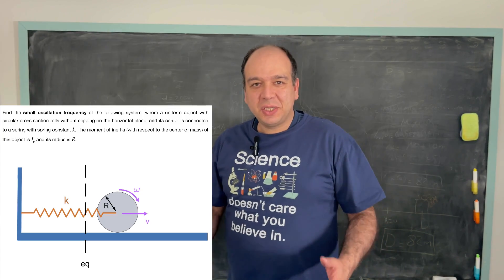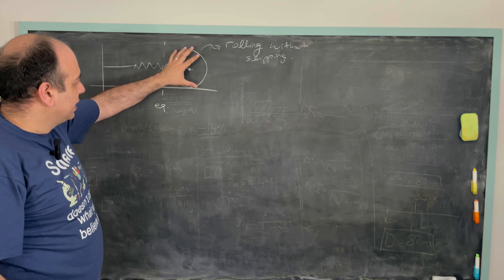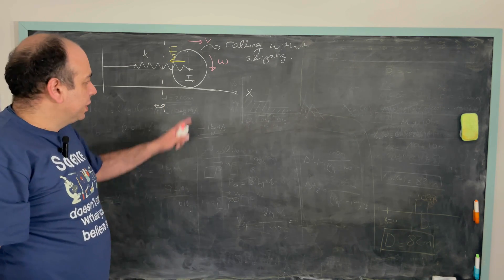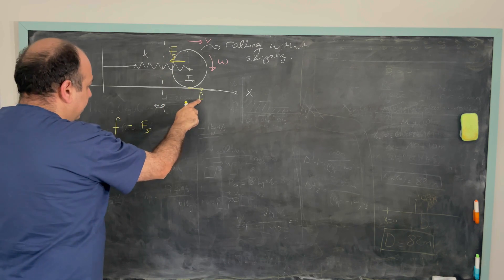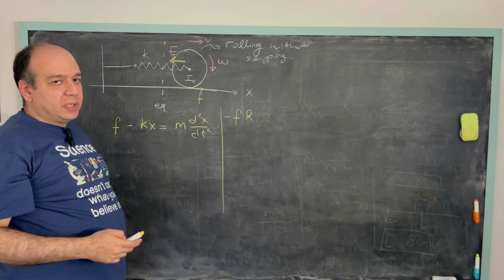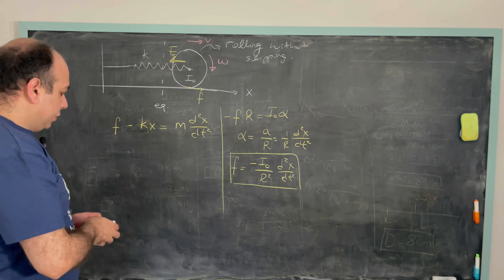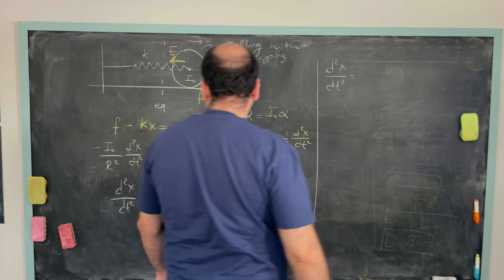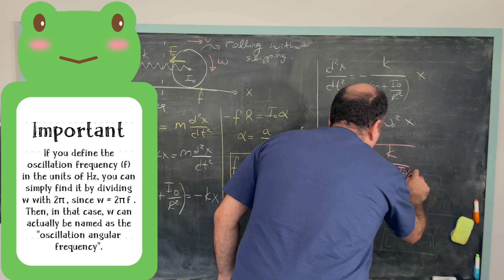Small Oscillation of a Rolling Object attached to a Spring (AP / College Physics)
In this video, we study the small harmonic oscillation of a rolling object attached to a spring in the horizontal direction. For those who are not familiar with the rolling motion, below videos are available:

Often times, we may use the term "oscillation frequency" in the place of the "oscillation angular frequency". So, please do not get confused. It is mainly because the differential equation describing the simple harmonic oscillation is written in terms of the oscillation angular frequency.

For your questions, please use the below comments section.